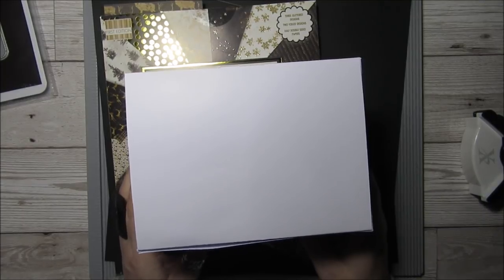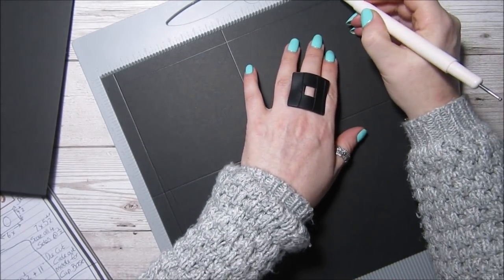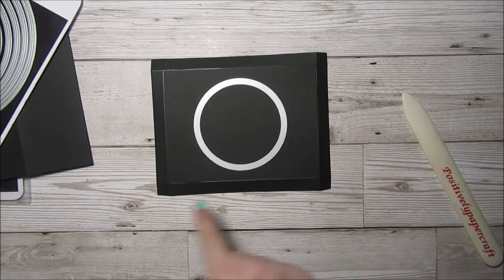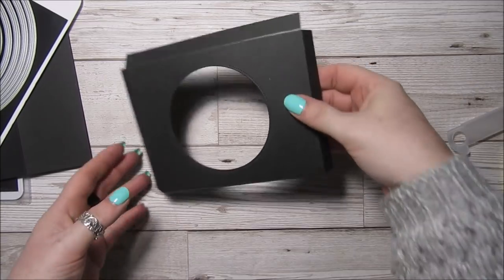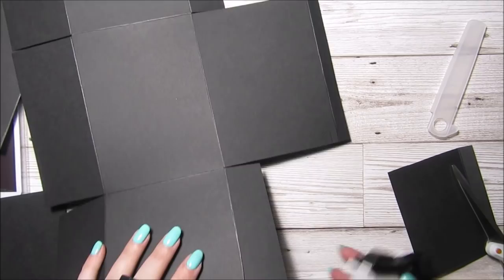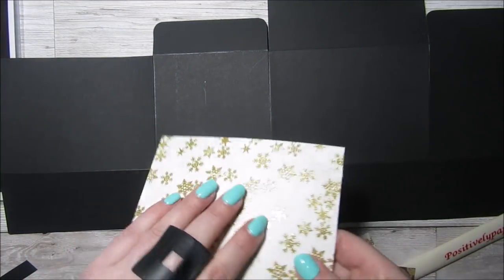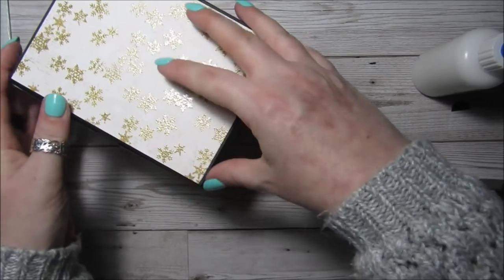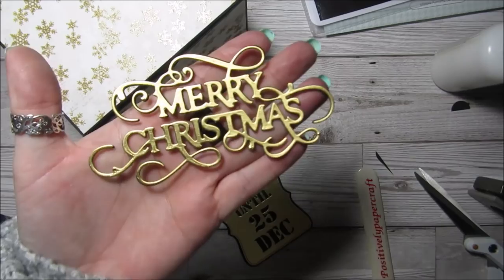Make Your Own Cup/Mug Gift Box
Today i am back with a beautiful gift box designed to hold a Mug or Cup. The box also has a base insert so that cup can slot inside. This prevents it from moving around in the box. I hope you enjoy the tutorial.
DIRECT BLOG POST WITH MEASUREMENTS IN IMPERIAL & METRIC

LARGE CIRCLE CUTTING DIES